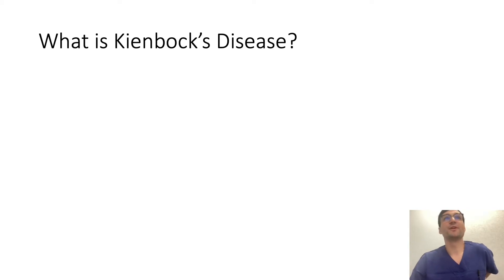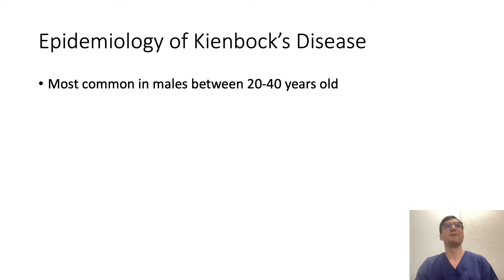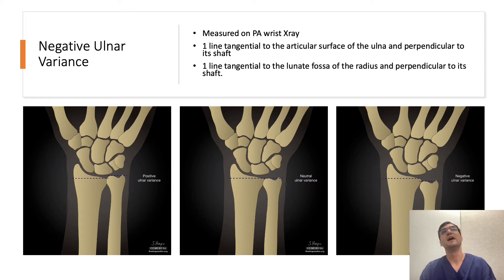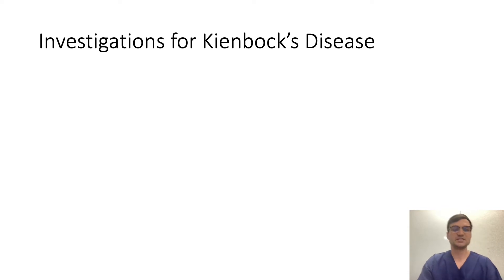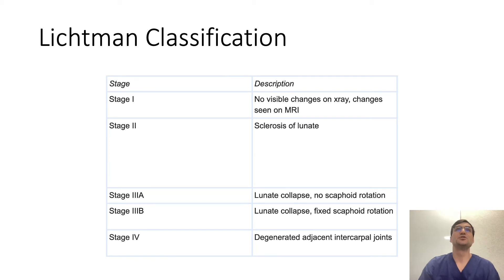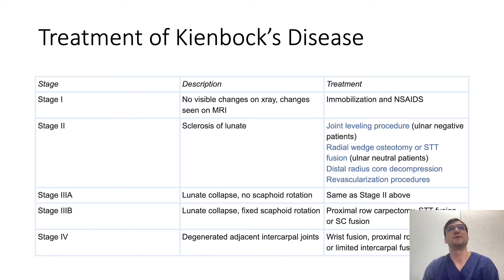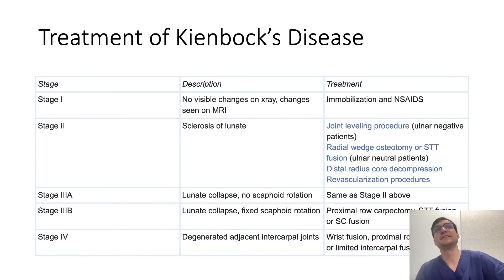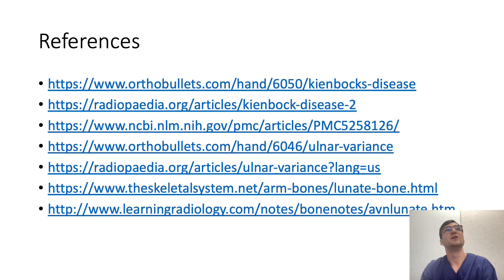Kienbock by Tim Blakey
Final Year Student Tim Blakey discusses the hot topic on Kienbock's Disease.